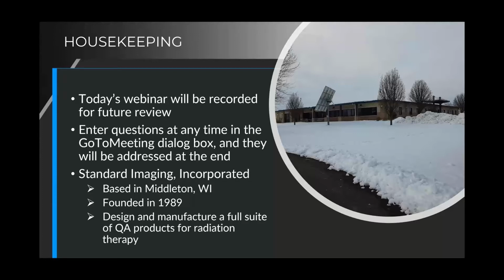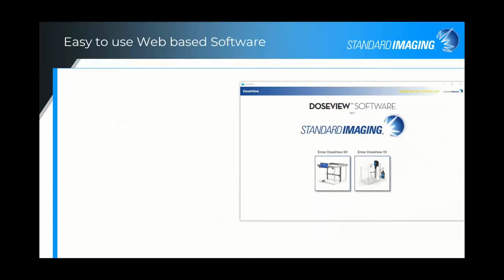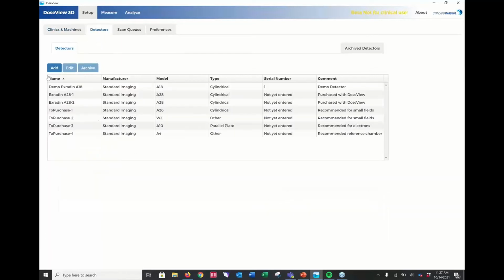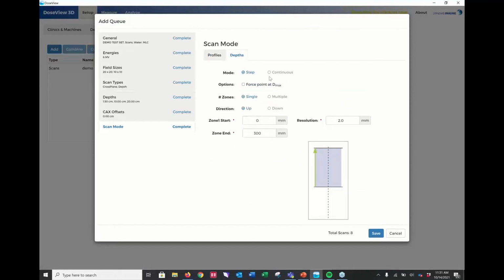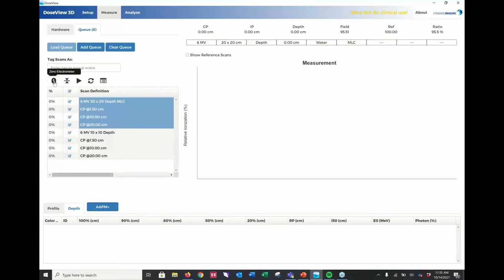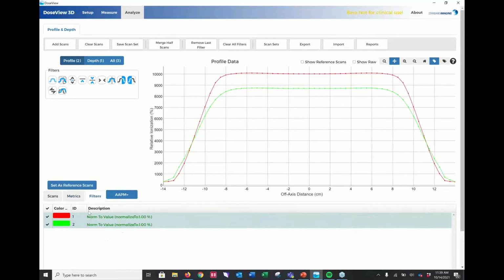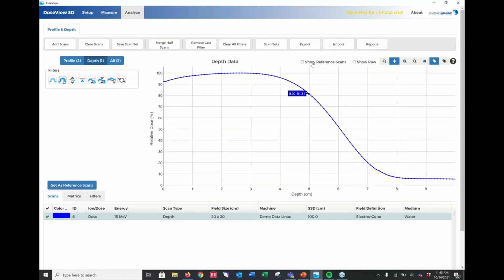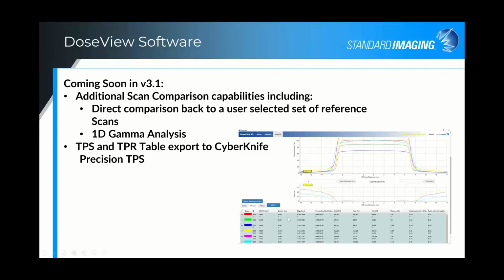1D & 3D Scanning Powerhouse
Revolutionary software brings 1D and 3D scanning together. Reliable water phantoms result in quick setup and intuitive commissioning and QA. Monthly and annual QA feels familiar when combining powerful software with efficient water phantoms.